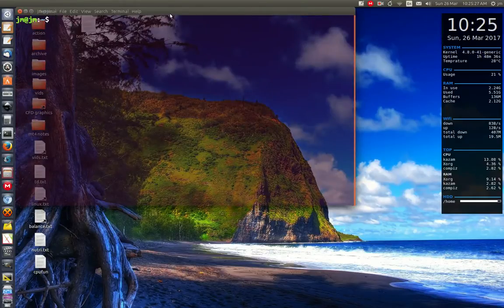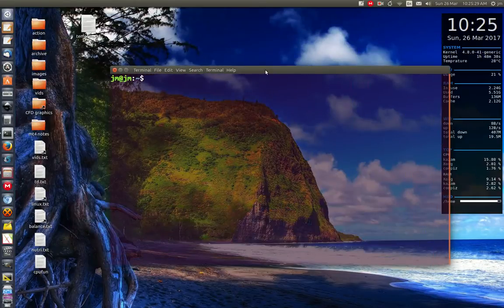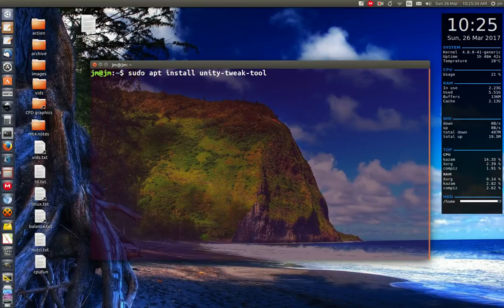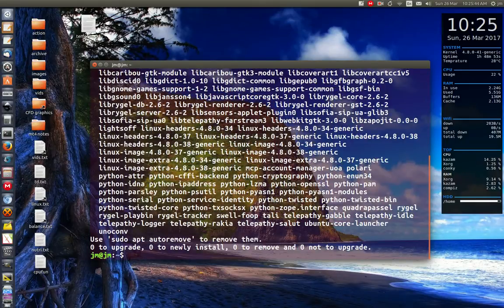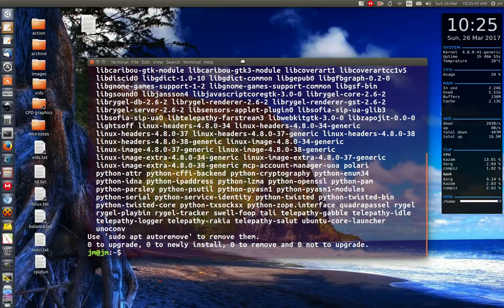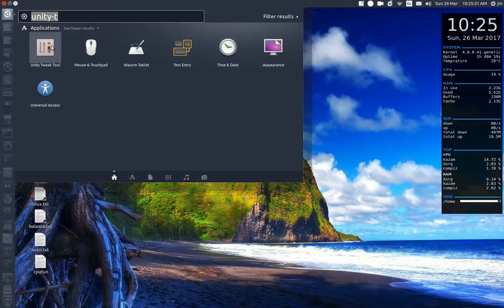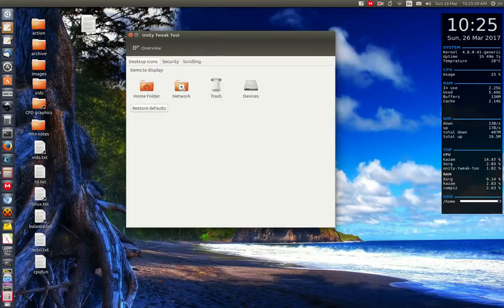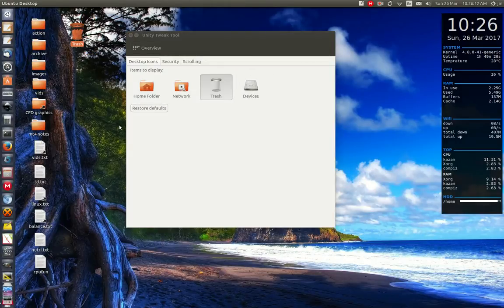add Recycle Bin on the Ubuntu desktop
you know you want it ;)